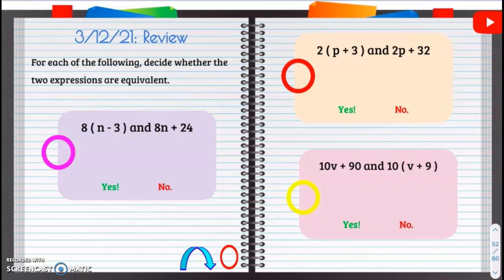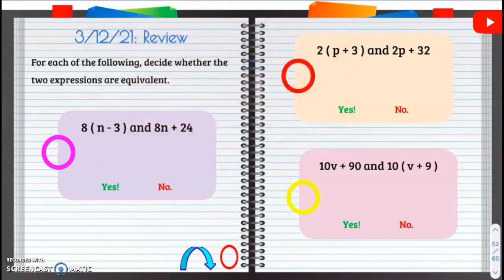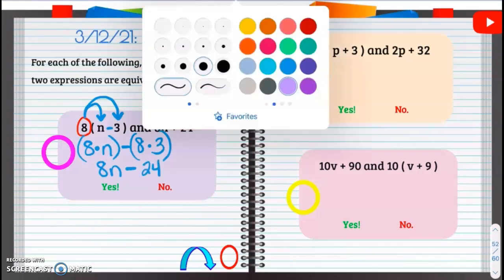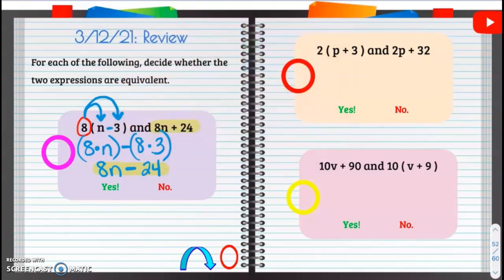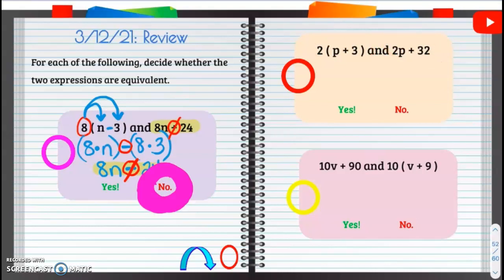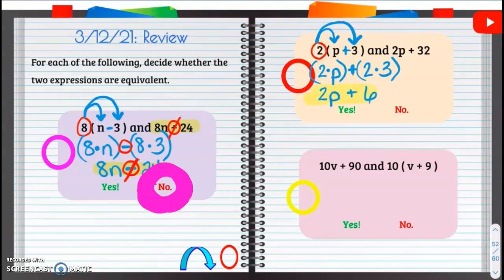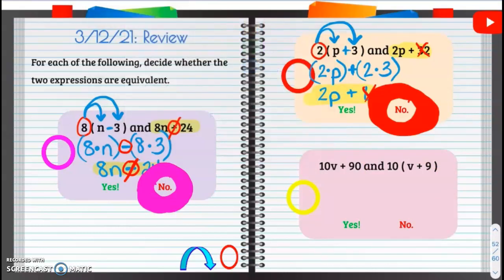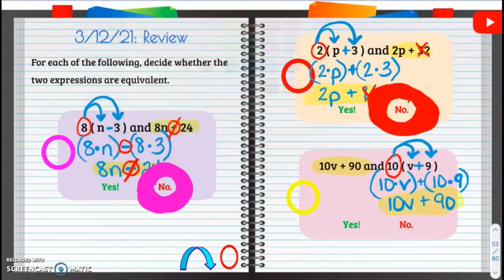3/12/21 Review - Schnaterbeck